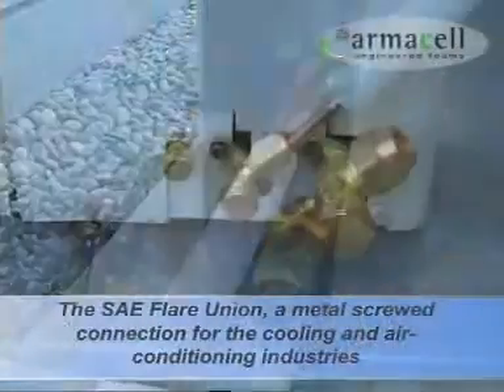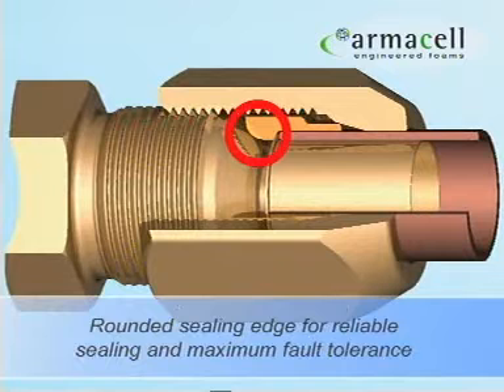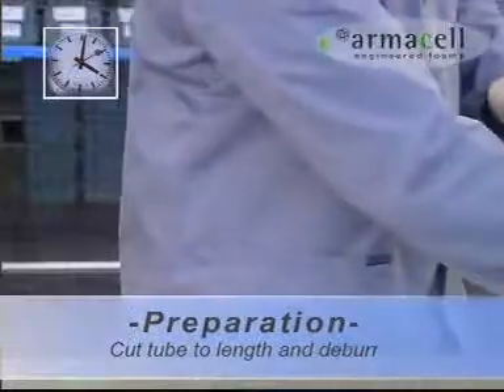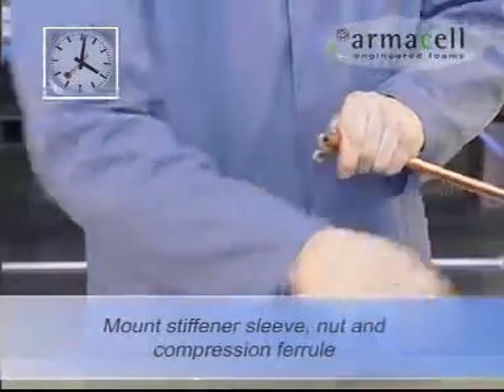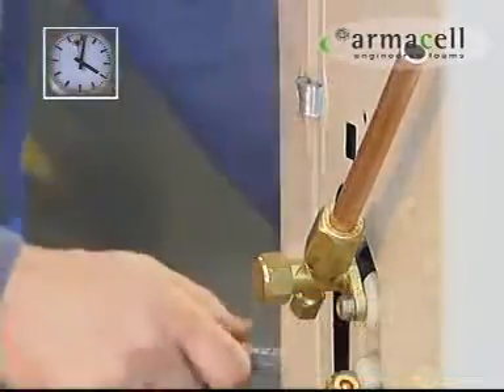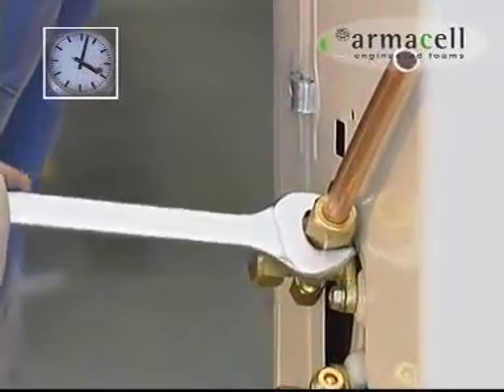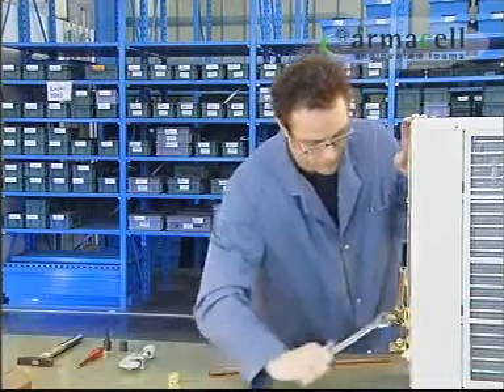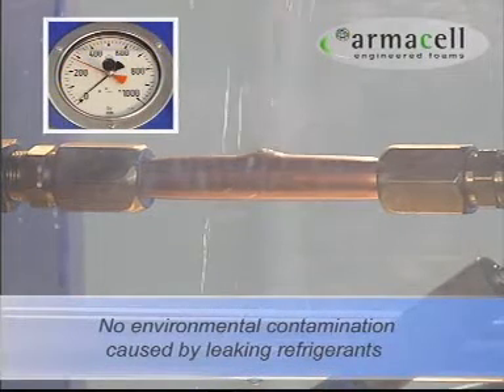Tubolit Split (Armacell) - montážny návod | AZ FLEX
Návod na montáž predizolovaného potrubia - rozvodov chladenia a klimatizácie.
TUBOLIT SPLIT - medené potrubie s izoláciou
TUBOLIT DUO SPLIT - 2 medené potrubia s izoláciou